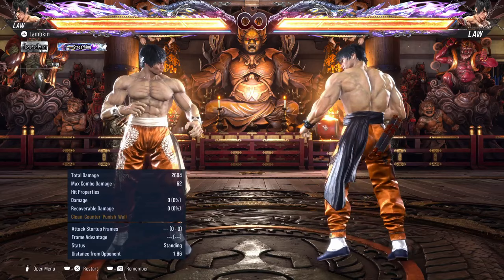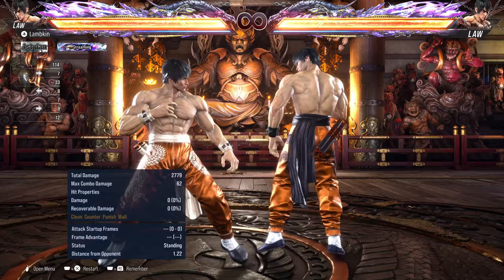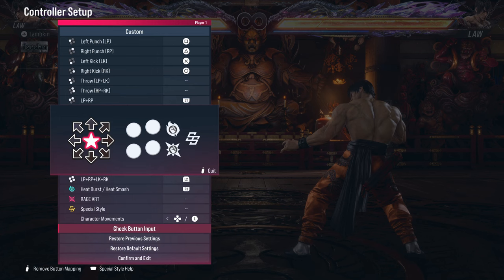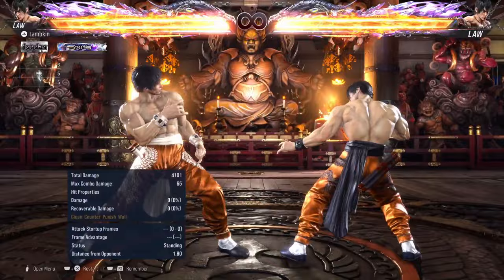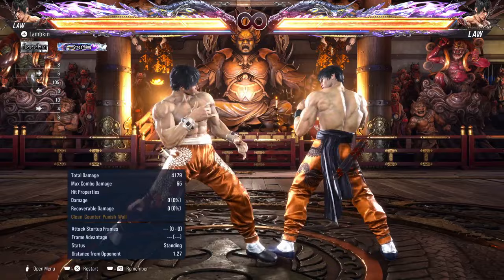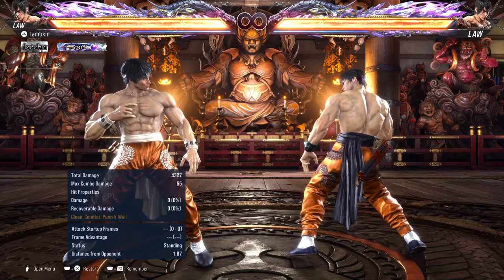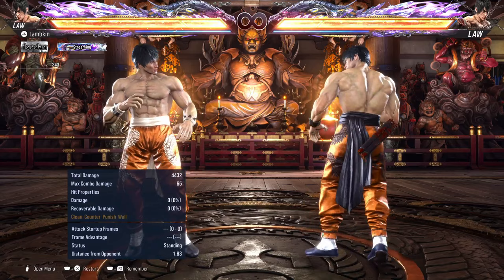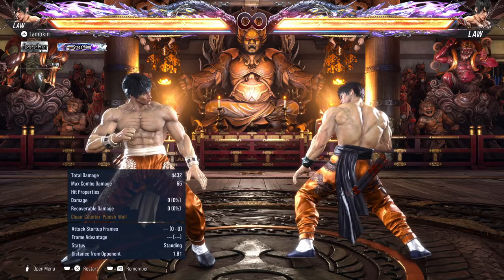Law - Detailed Setups Guide - TEKKEN 8 (Beginner, Intermediate and Advanced)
I hope you enjoyed this video, and or found it useful/ interesting.
Timestamps:

0:00 - Intro
0:46 - Grab setups
19:45 - Slide setups
27:56 - Wall setups
37:24 - d,2,3 setups
39:48 - jump-over tech
41:21 - outro